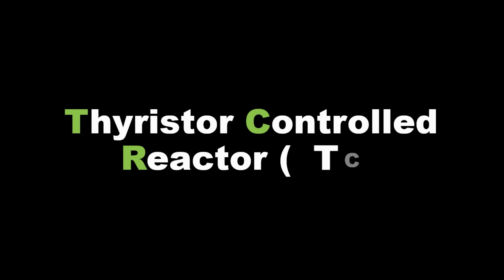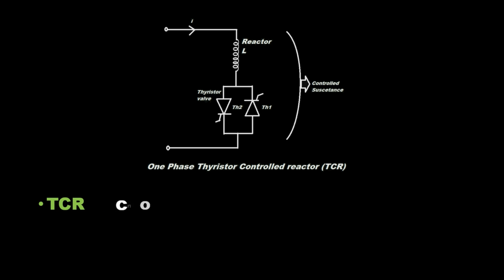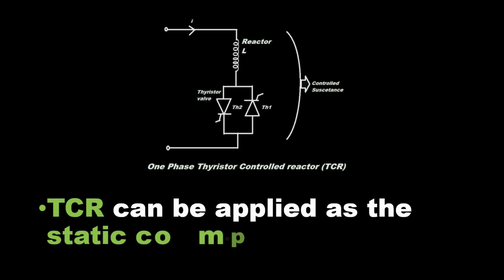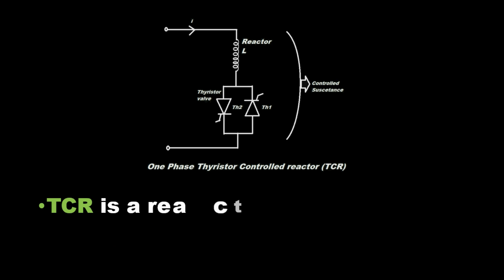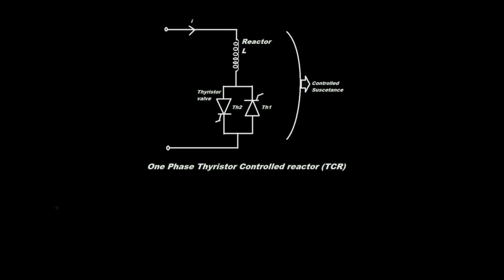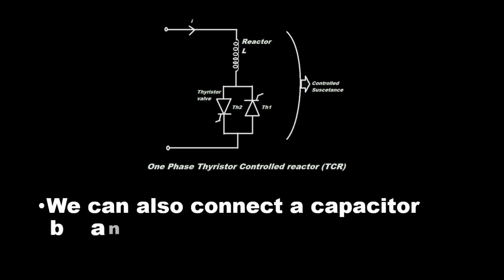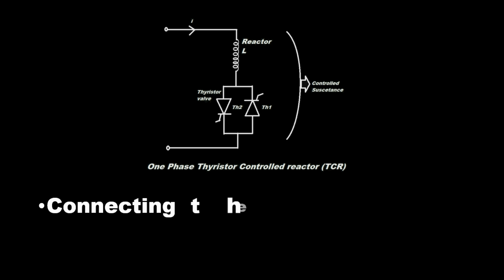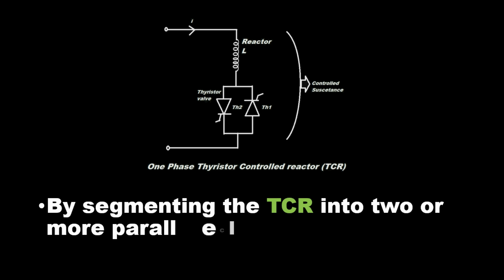Thyristor Controlled Reactor (TCR) | Electrical Engineering